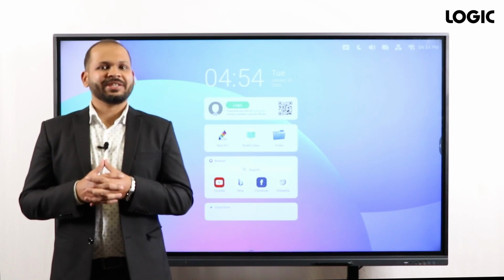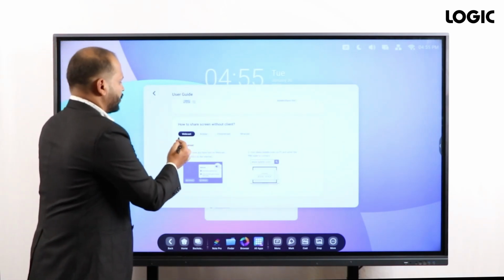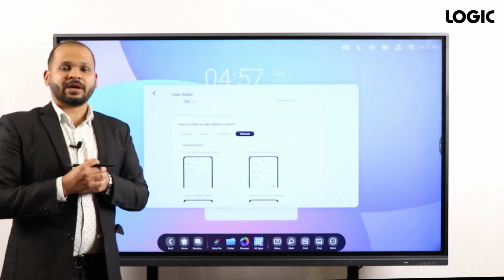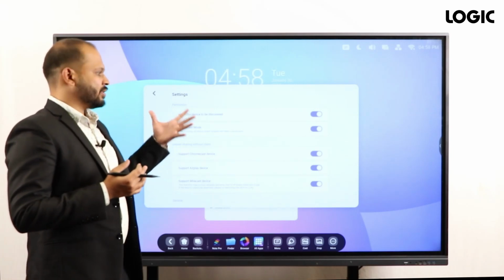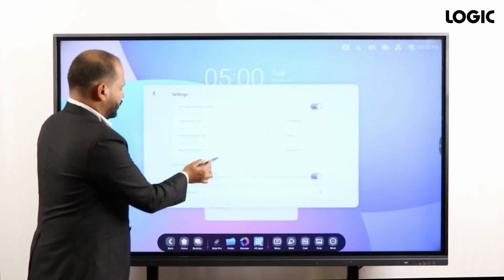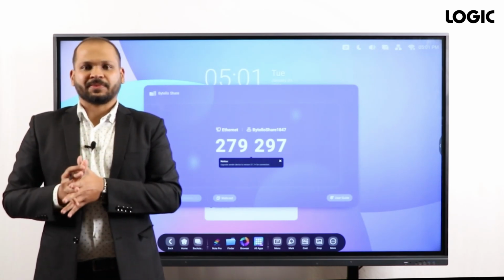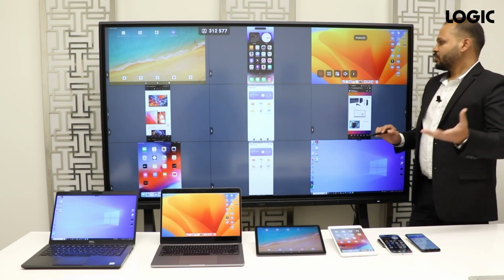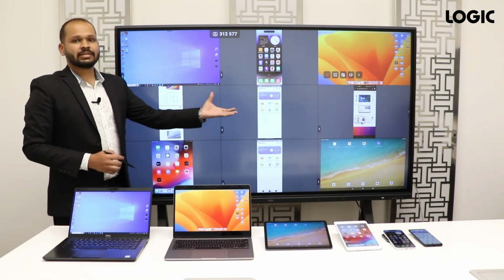Logic Interactive Displays - FX Series Demo | Bytello Share Video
Logic Infinity Interactive Displays - FX Series
An interactive display for an immersive learning experience!
It can be integrated into schools and workplaces alike with features that can be customized to cater to each environment, giving it a truly infinite edge.

From enabling collaboration to improving attention, Logic Infinity Interactive Displays keep you entertained, infinitely.

This video provides an insight into the features and applications of Logic Interactive Displays.
The Displays are available in 3 sizes: 65", 75", 86" and 98"